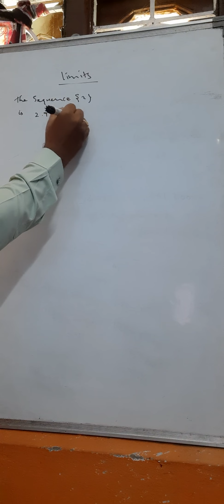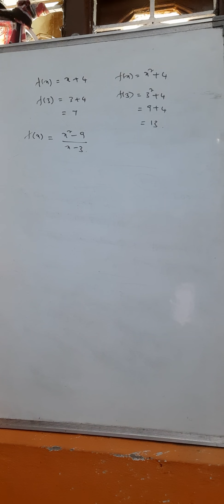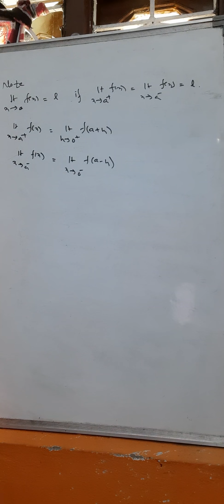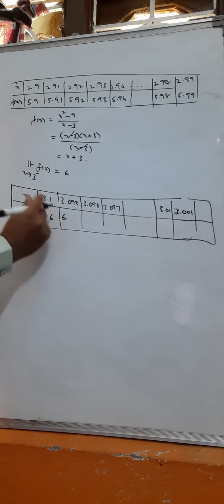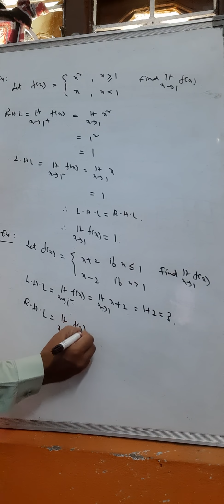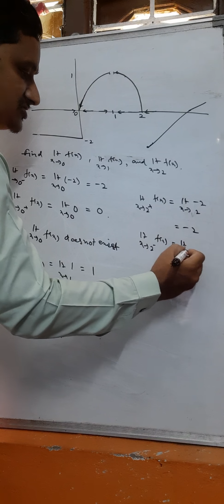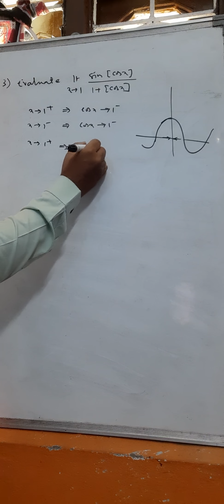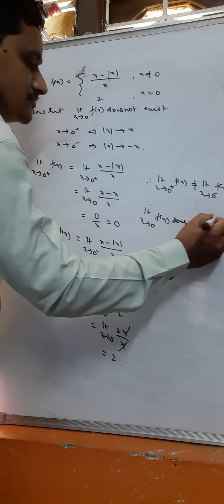Intermediate maths 1b |limits|class 05|SANTHOSH KUMAR SIR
limits| maths 1B|class 05|SANTHOSH KUMAR SIR,problems from cengage book,existence of limit ,left handside limit and right handside limit